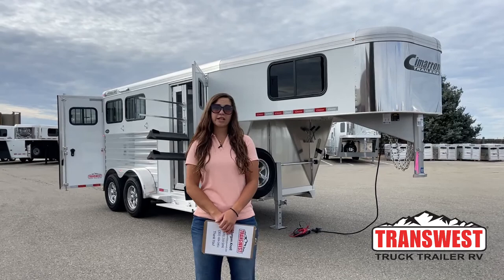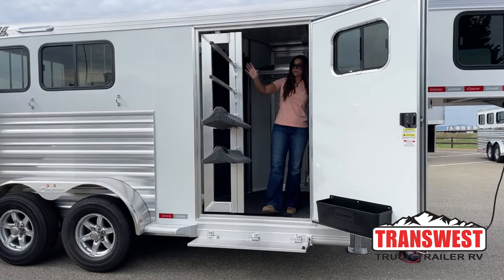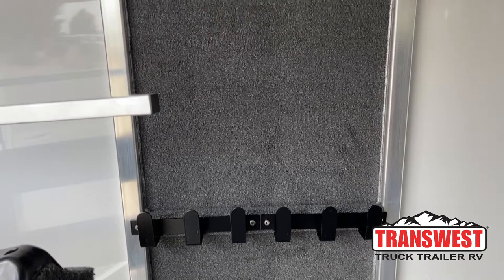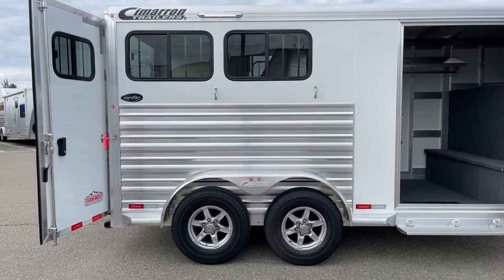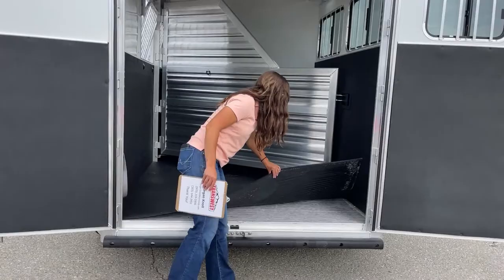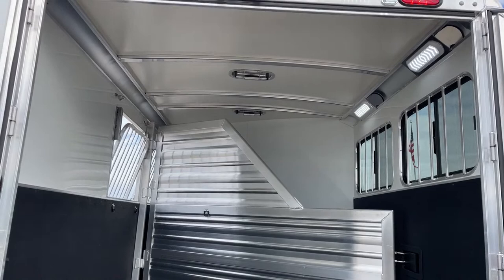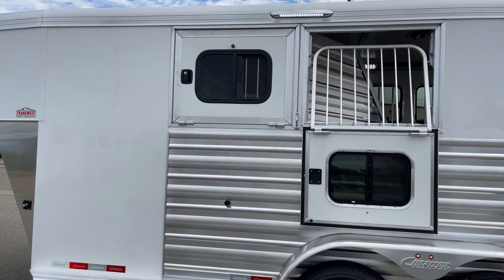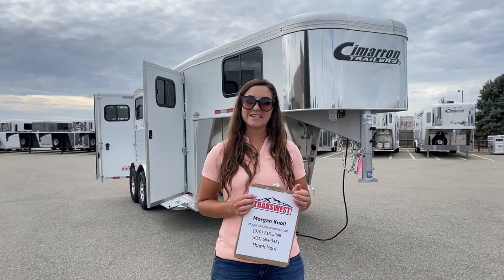2023 Cimarron Norstar 2 Horse Gooseneck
MorganKnoll is showing a 2023 CimarronTrailers 2 Horse Gooseneck - 5N210999 Live at Transwest Truck Trailer RV OF Frederick

This 2023 Cimarron Norstar 2 Horse under the nose is equipped with a hand crank jack
and a full-size matching spare. The tack room is fully carpeted with marine grade carpet,
a swing-out saddle and blanket rack, a corner water tank carpeted bridle rack, a boot box, and LED interior lighting. The hip side of the trailer has LED load lights sliding bus windows and tie hooks. You get Cimarron's best in the industry flowing and isolated hail-proof roof LED and load lighting in the stall area. The head side of the trail has LED load lights tie hooks, a front escape door, and Cimarrons heavy-duty drop-down windows.